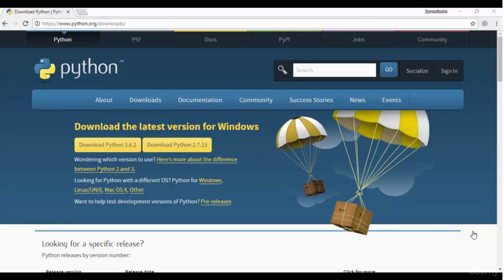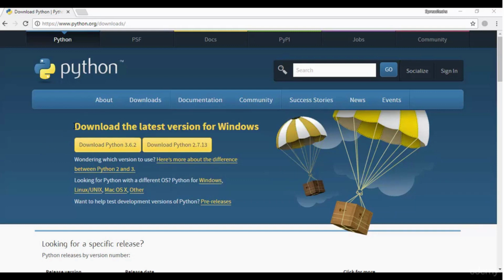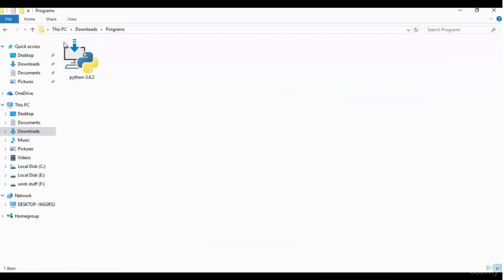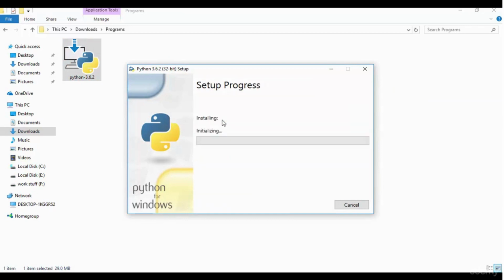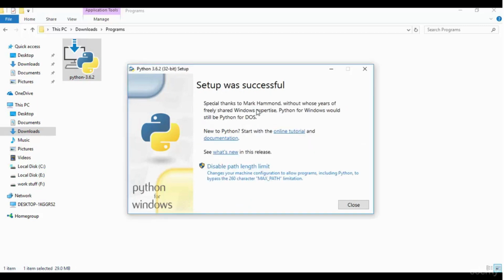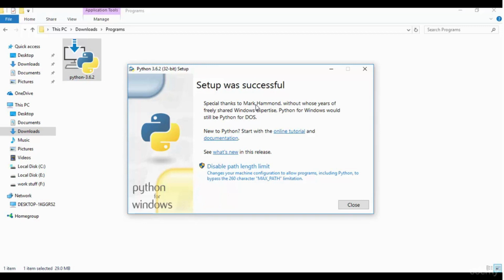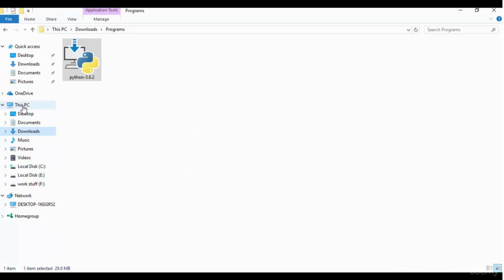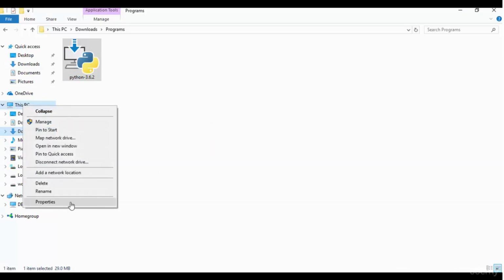Install Python and Variable Set | Python Application Environment Setup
Learn and Earn Program
how to install python and set variables on your pc.
Python tutorial - Python for beginners - Go from Zero to Hero with Python
We are a live & interactive platform with the mission of making learning accessible to everyone.